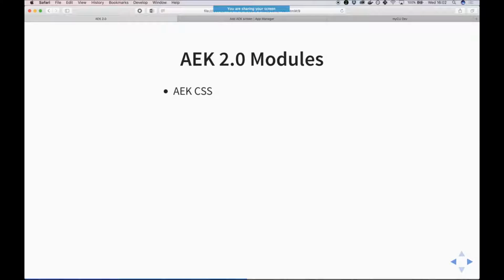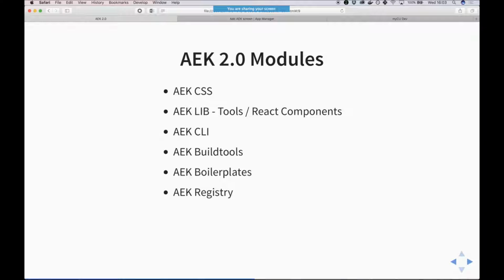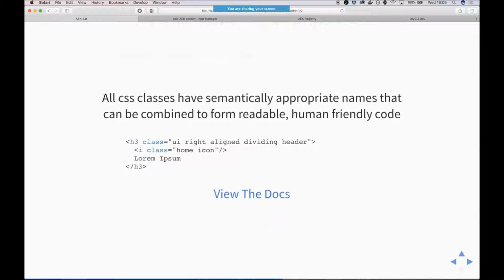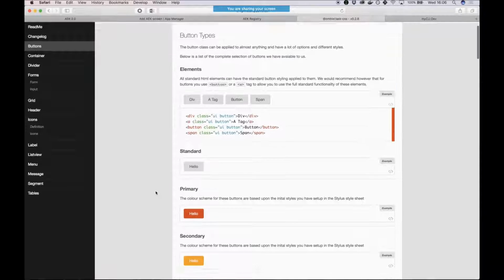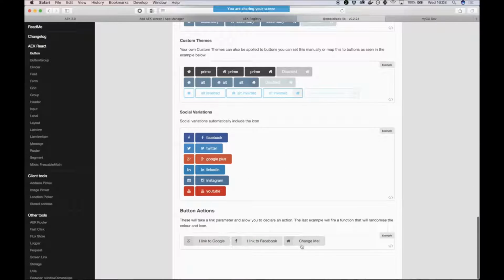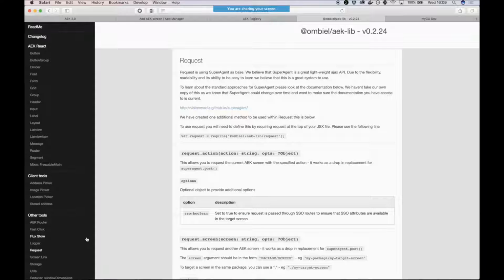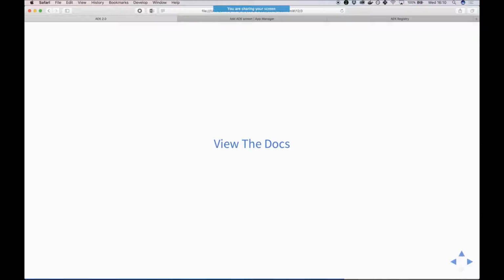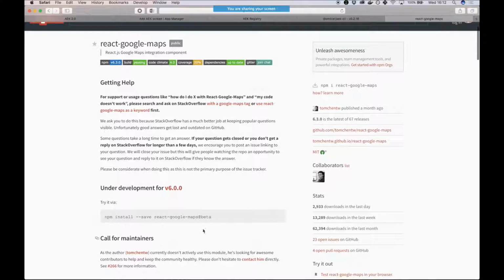1.3 AEK2 Modules and NPM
This session explains the different modules which are in AEK 2.0 as well as the use of Node Package Manager (NPM) within our framework.